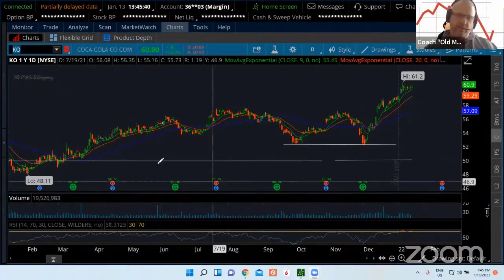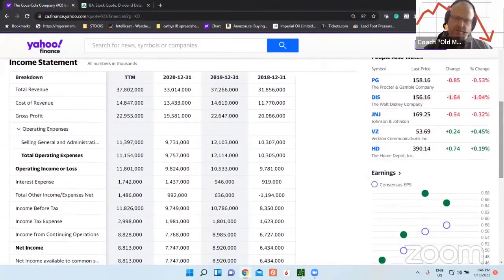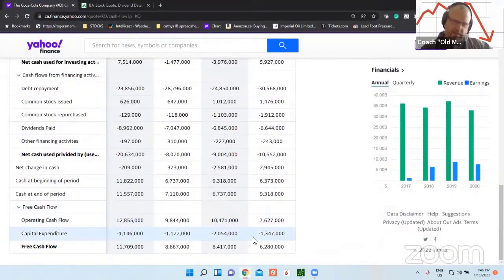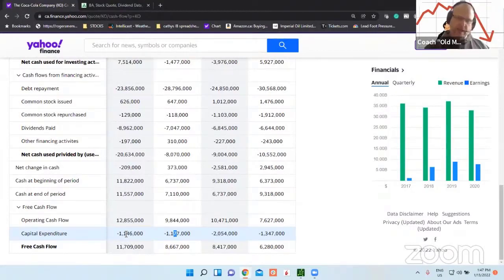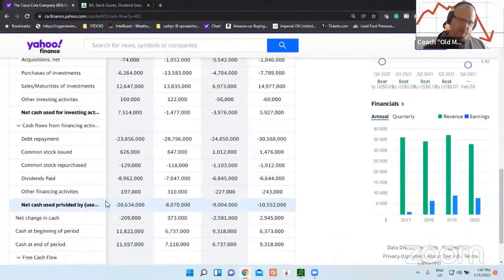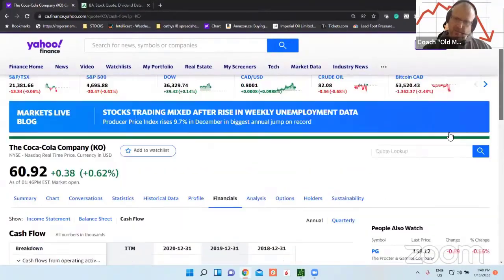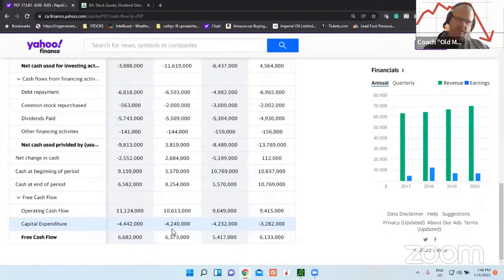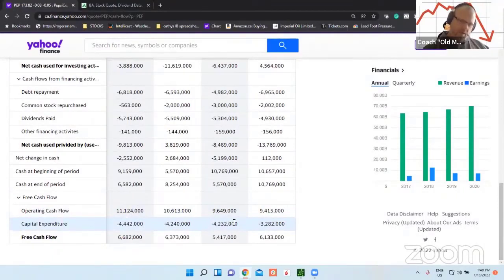Fundamental Focus: What is Capital Efficiency?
Coach Greg explains what CapitalEfficiency is and how traders and investors can use this important fundamental concept.